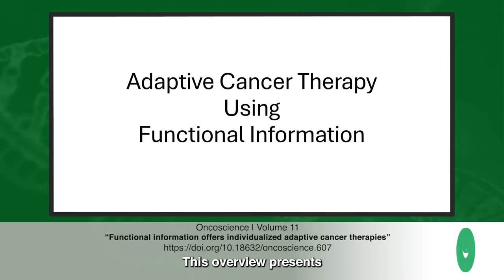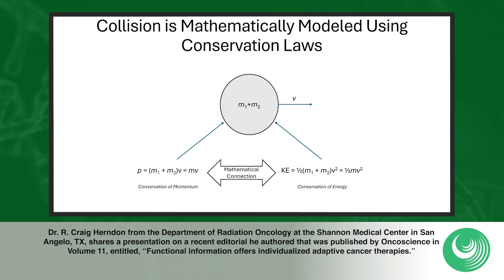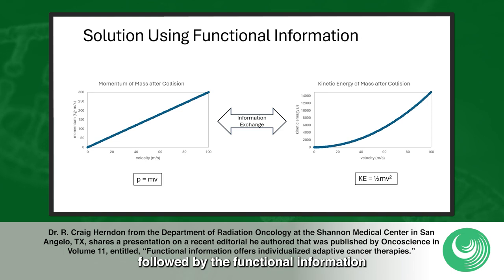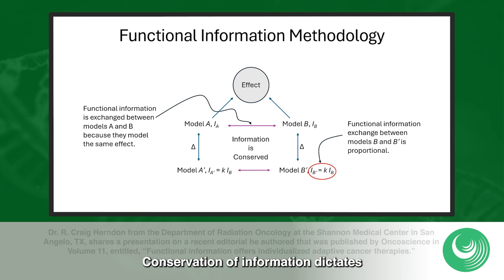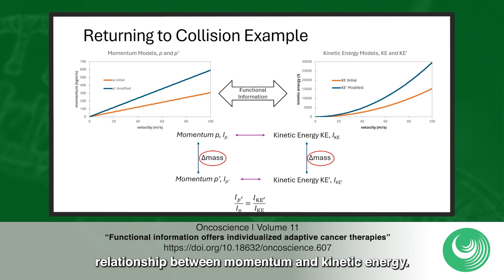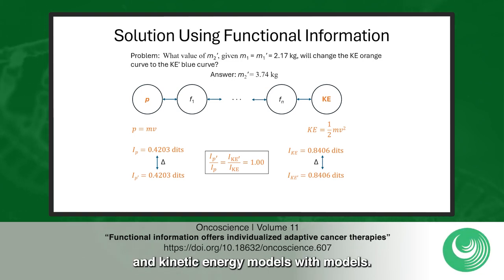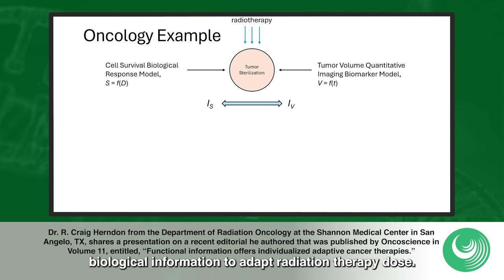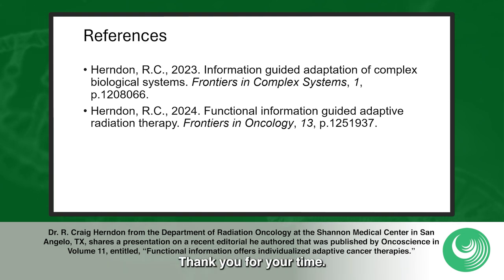Behind the Study: Advance Cancer Therapy Using Functional Information | Oncoscience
Dr. R. Craig Herndon from the Department of Radiation Oncology at the Shannon Medical Center in San Angelo, TX, shares a presentation on a recent editorial he authored that was published by Oncoscience in Volume 11, entitled, “Functional information offers individualized adaptive cancer therapies.” @shannonmedicalcenter8197

Keywords - cancer, precision medicine, information theory, biologically guided cancer therapy

About Oncoscience

Oncoscience is a traditional, peer-reviewed, bio-medical oncology research journal with FREE publication for authors and open-access for readers.